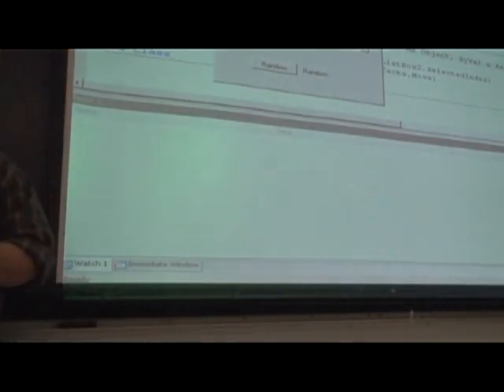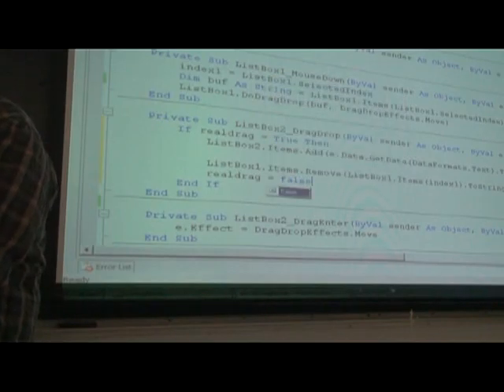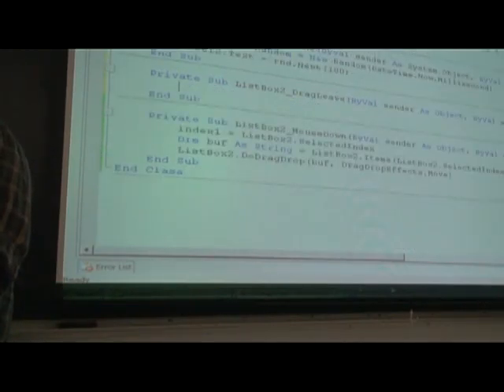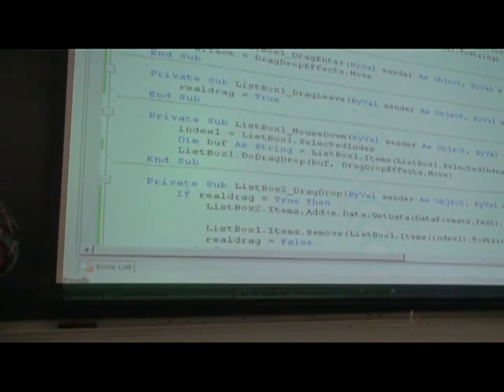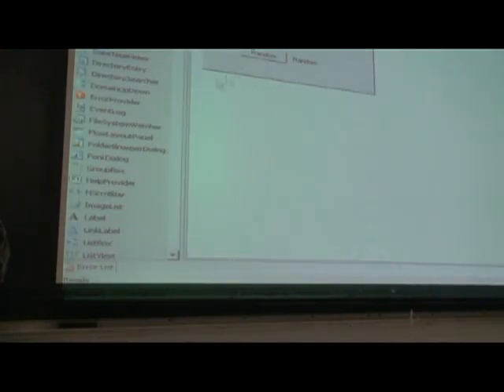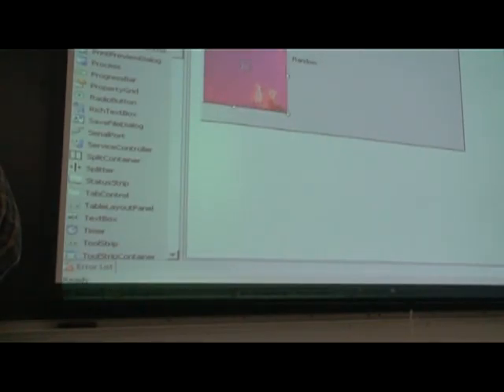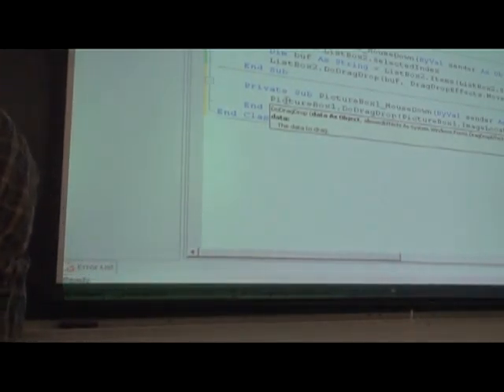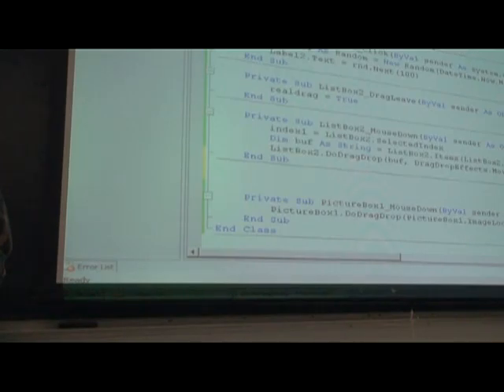mis215 Lecture 1C